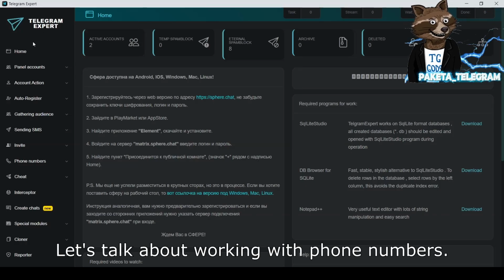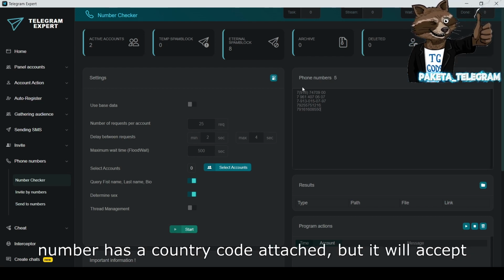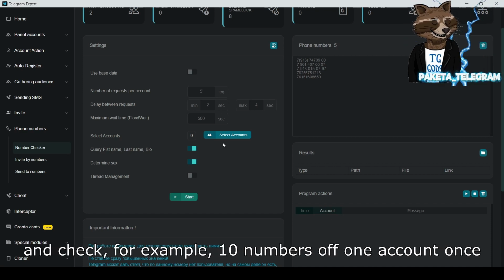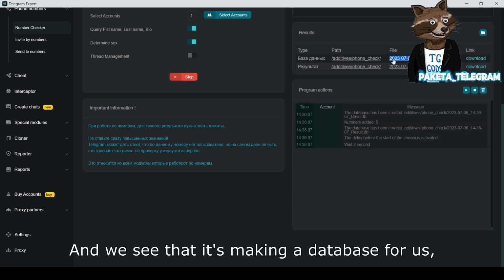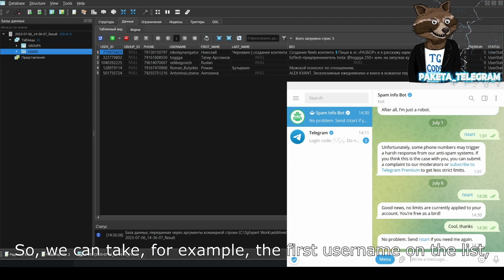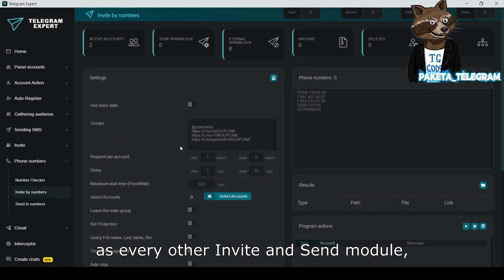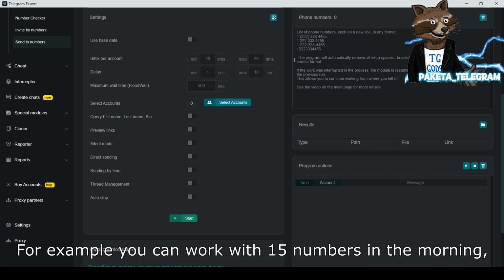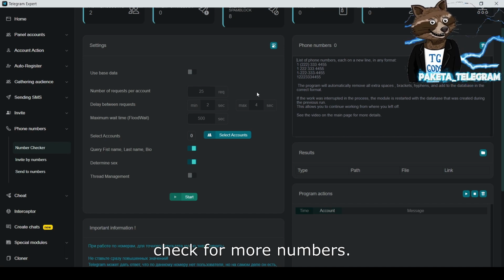Telegram soft - Expert Working with Phone Numbers [TG GODS]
This video is about - Working with Phone Numbers tg expert.